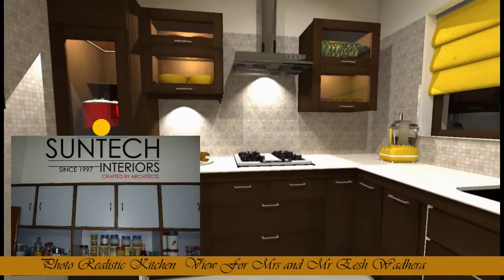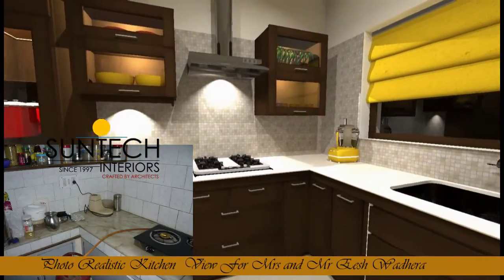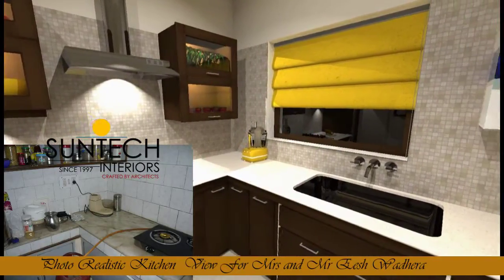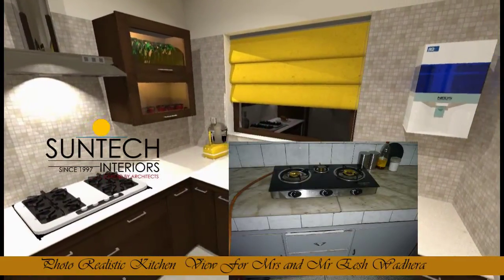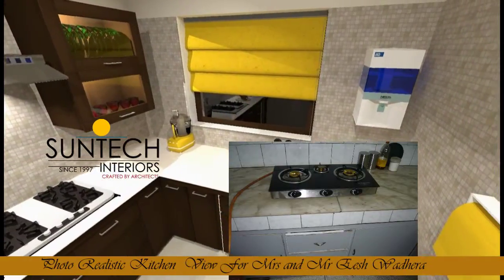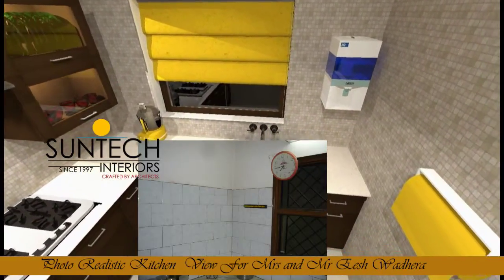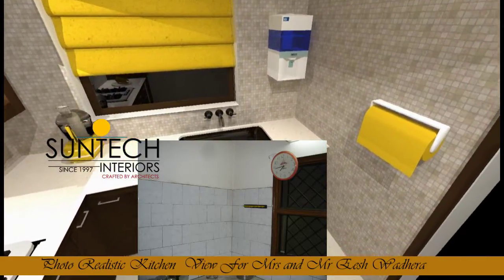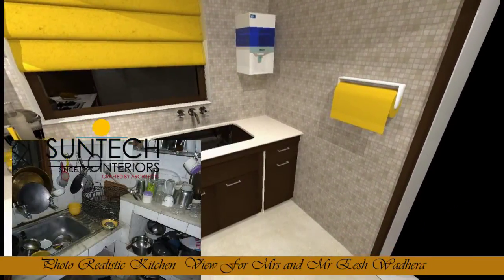Contemporary Modular Kitchen in Chandigarh for Eesh Wadhera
Discover the contemporary modular kitchen designed for Eesh Wadhera in Chandigarh. This kitchen combines sleek aesthetics with practicality, featuring custom cabinetry, modern appliances, and a thoughtful layout that maximizes space. The design includes innovative storage solutions and elegant finishes, creating a welcoming environment for cooking and socializing. Perfectly tailored to Eesh's lifestyle, this kitchen reflects modern living while maintaining a warm and inviting atmosphere.

In this video, we showcase cutting-edge modular kitchen trends for 2024, blending contemporary design elements with top-tier materials and smart appliances. Whether you're looking for inspiration for your own kitchen renovation or want to see the latest in kitchen design innovation, this project highlights key features such as sleek countertops, space-maximizing cabinets, and integrated technology to streamline cooking tasks.

Explore how modular kitchen solutions can elevate your home's style while offering practical advantages, making everyday kitchen chores smoother and more enjoyable. This kitchen makeover stands out as a perfect example of how modern design can create a functional, elegant space that caters to a busy lifestyle without sacrificing beauty.
Visit Us:
Showroom Address: 345 Industrial Area Phase-1, Panchkula